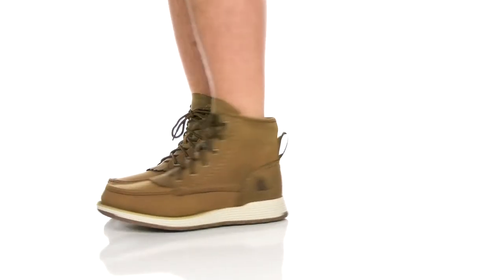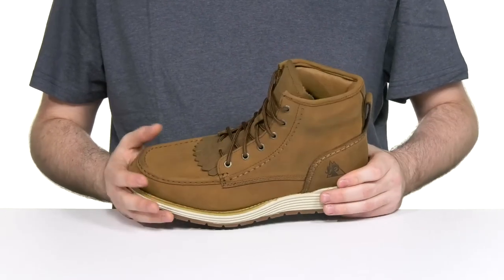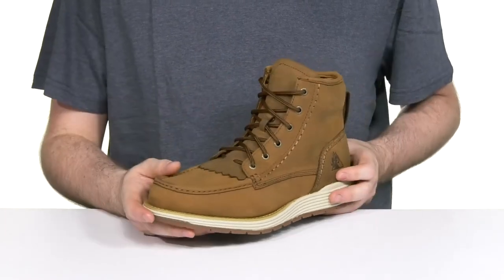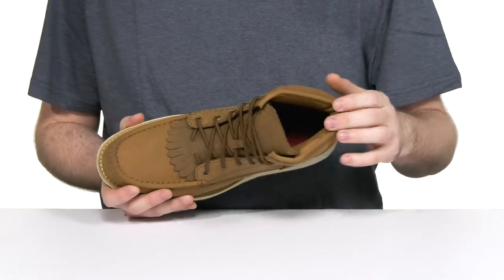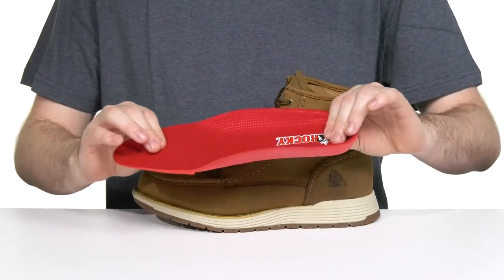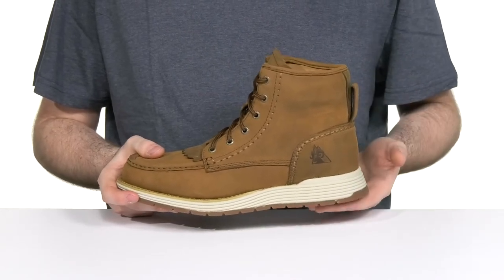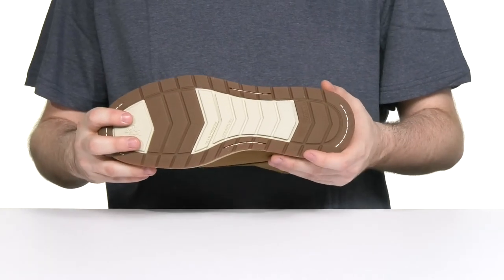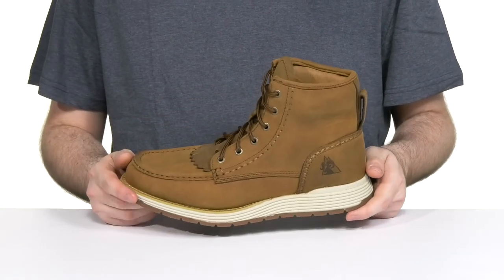Rocky Farmstead 6" Wedge SKU: 9765005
Look your best donning the Rocky® Farmstead 6" Wedge sneakers.
Soft toe meets ASTM F2892-18 EH (Electrical Hazard) standard.
Abrasion resistant meets ASTM D1630-16 standard.
Melt point meets ASTM D276 standard.
Leather upper.
Textile lining.
Ankle length.
Pull tab included.
Lace-up closure.
Metal eyelets.
Polyurethane midsole.
Removable polyurethane footbed.
Slip resistant rubber outsole meets ASTM F2913-19 standard.
Oil resistant meets ASTM D471-16A standard.
Imported.